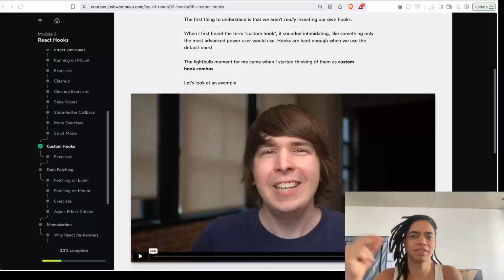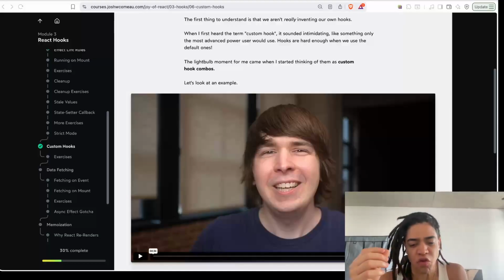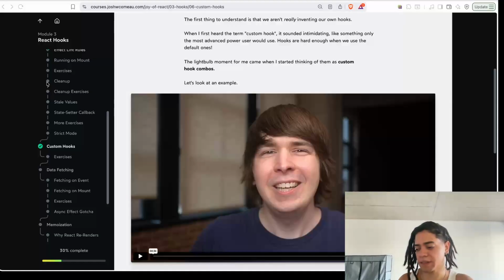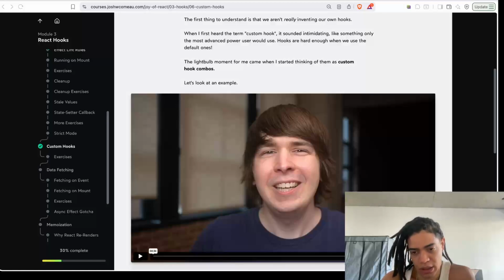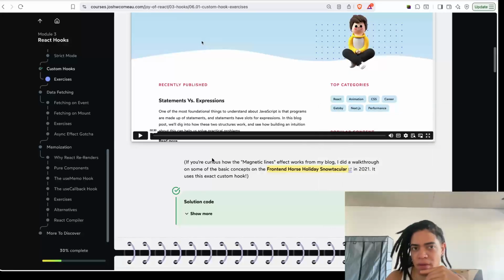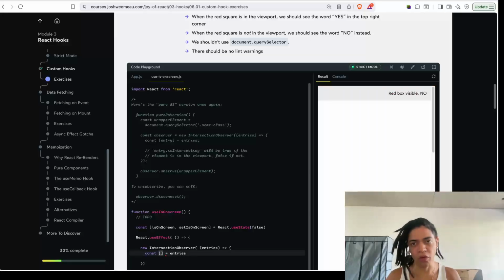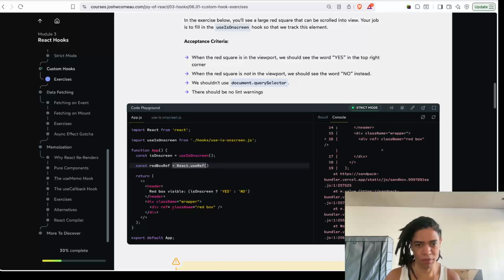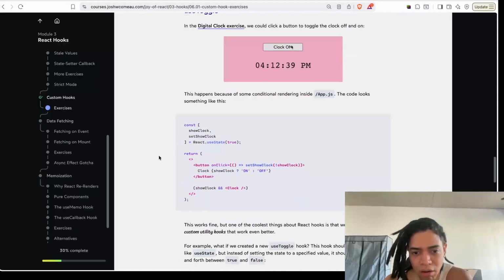The Joy of React: React Overview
Just to recap on the History, Component, List, and Form Rendering, Css, Interactivity with useState and use Effect and it's use cases